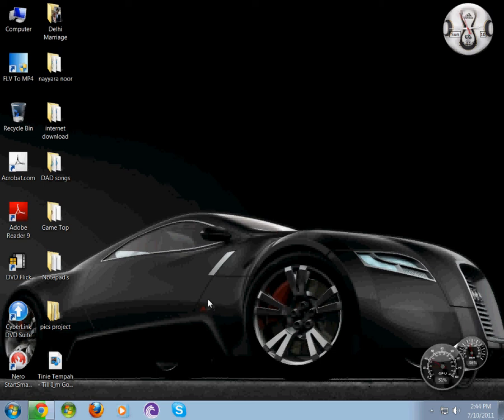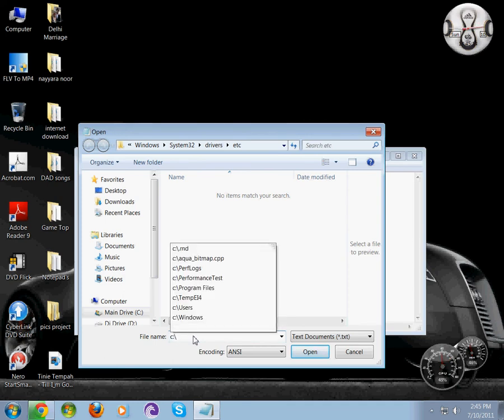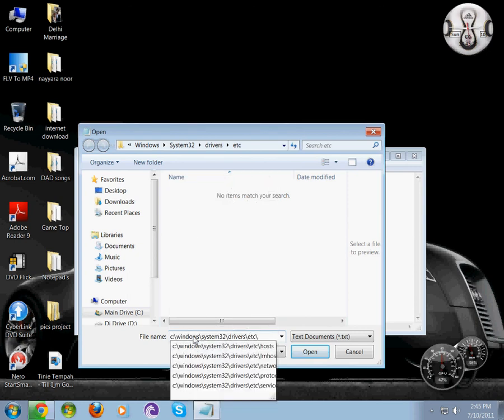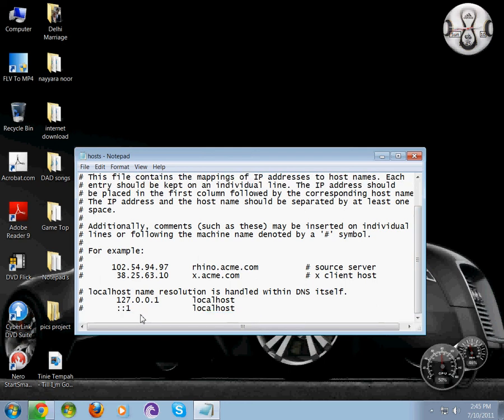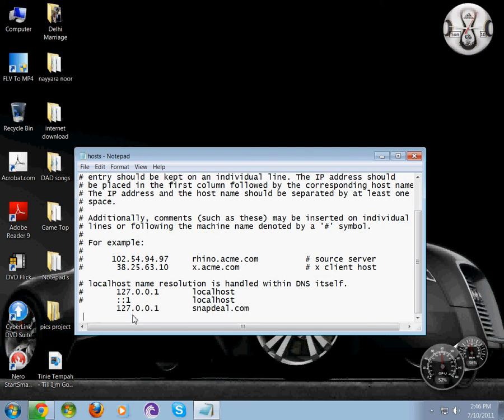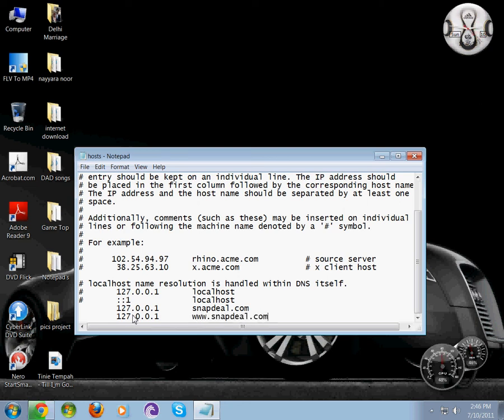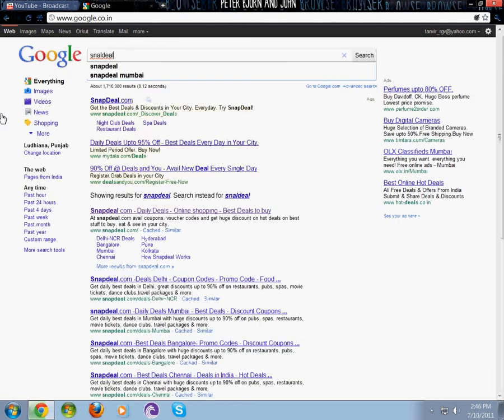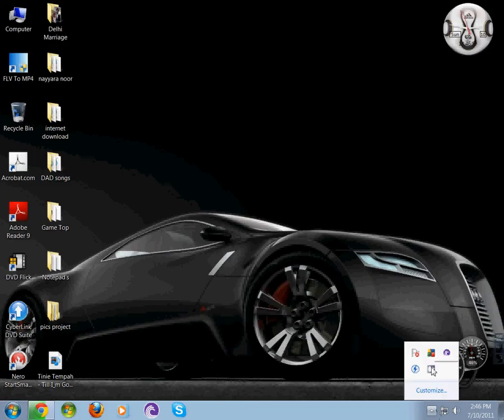How to block a website without any software